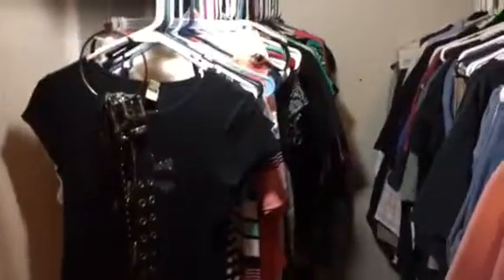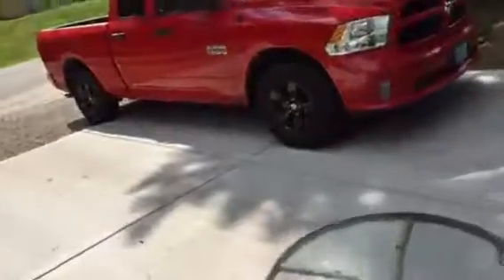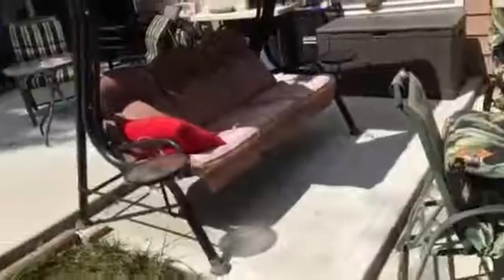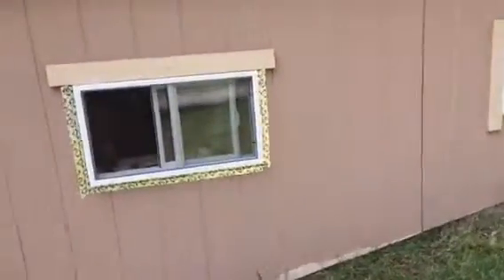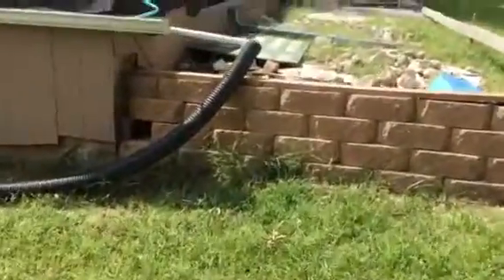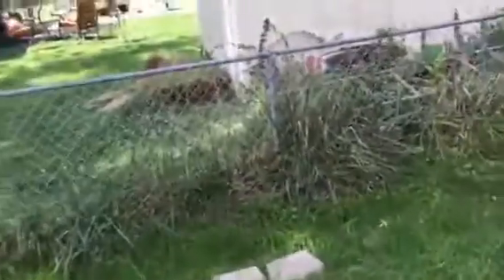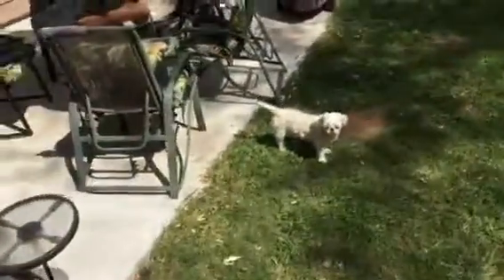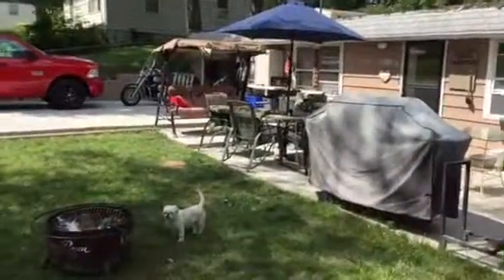My house 2017 September update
Update of the whole complete house projects inside and out